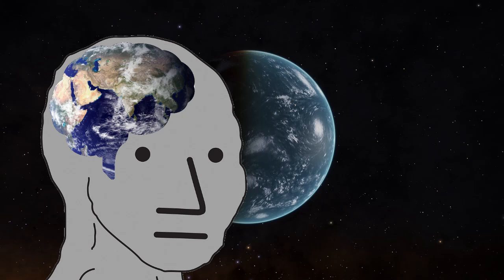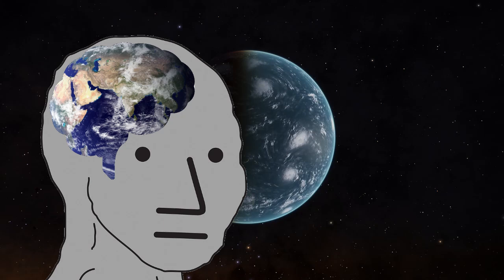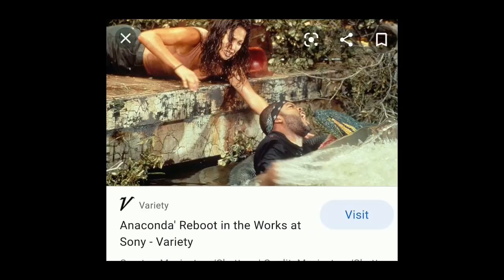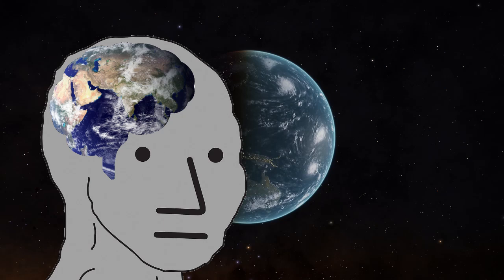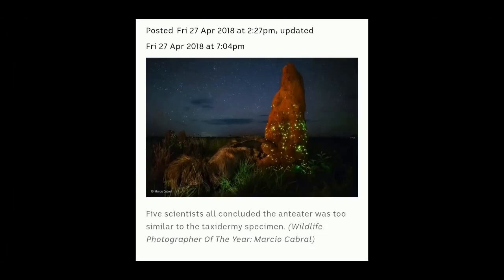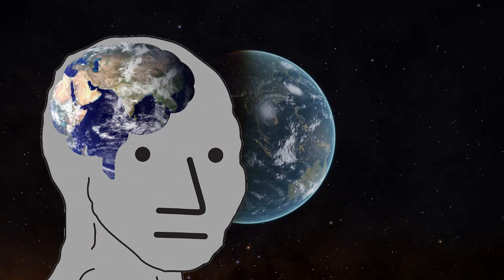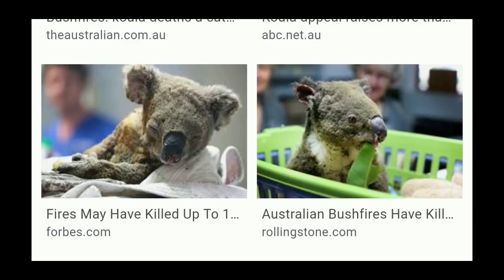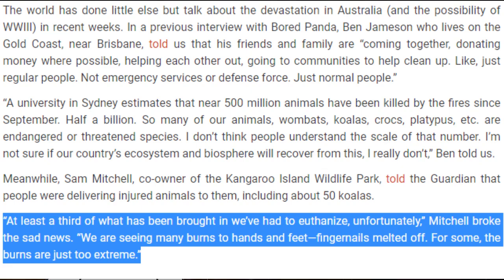Hans Wormhat's List of Fake Animals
Penguins is next. I know, I'm a tease.